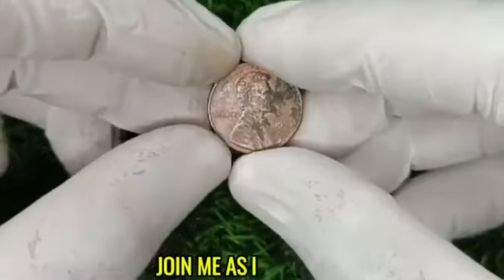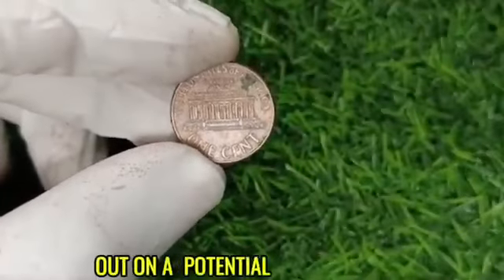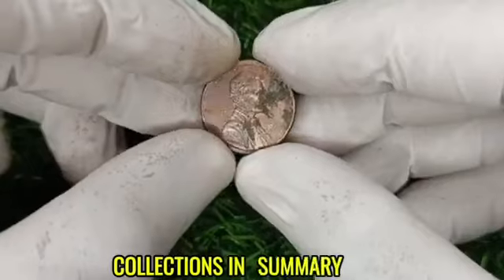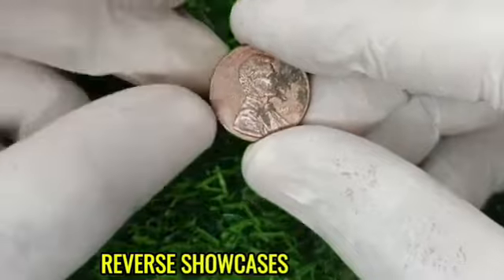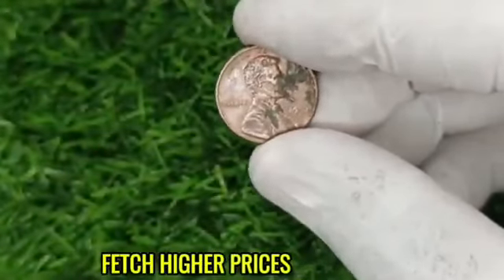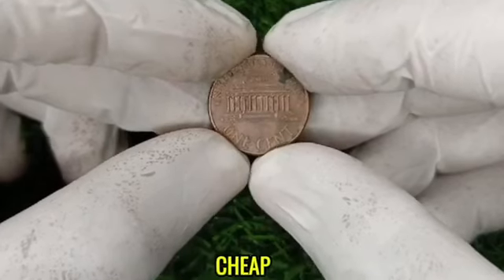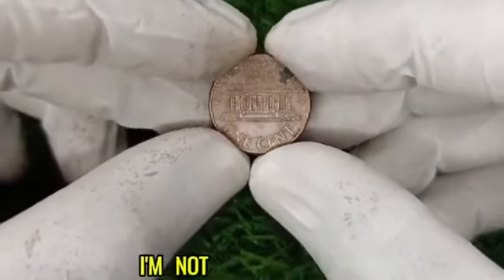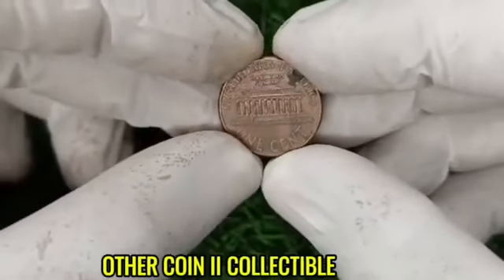12 April 2026